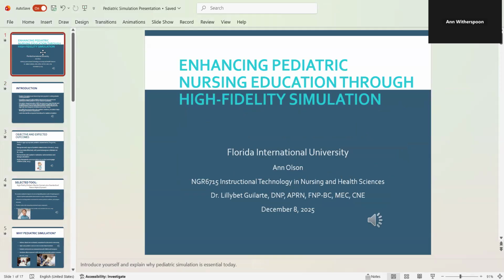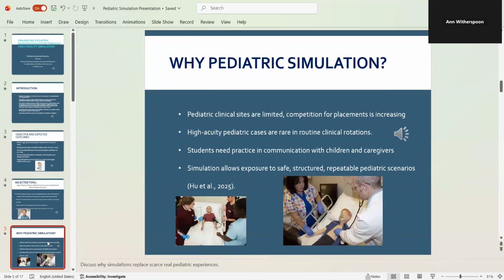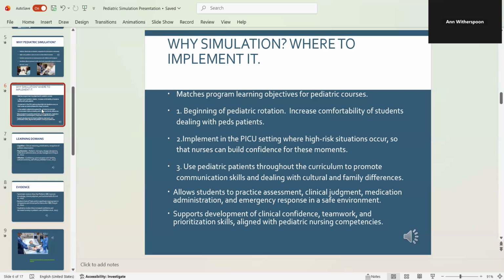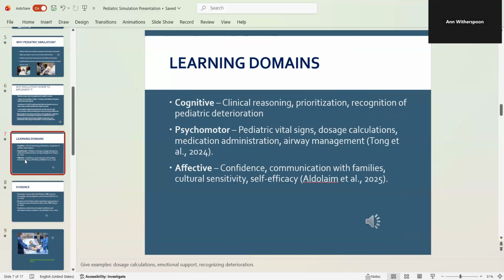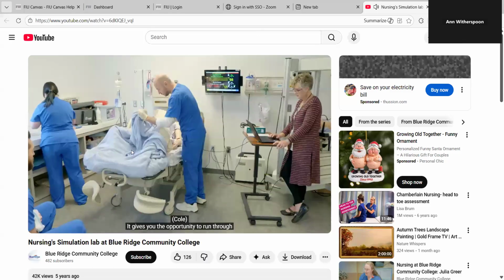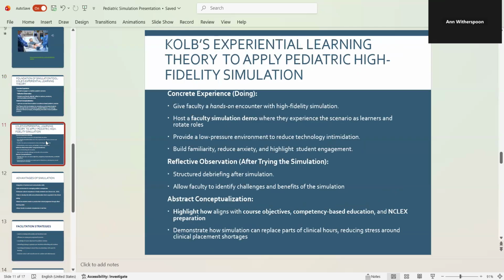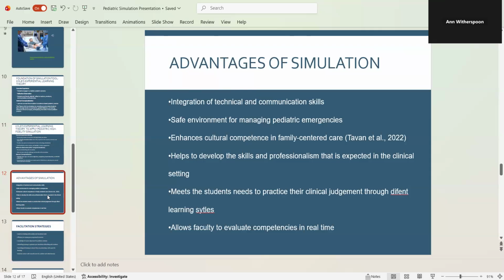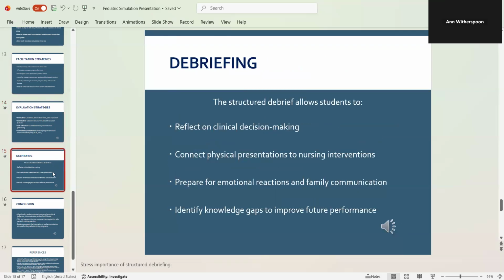Pediatric Zoom Simulation Tool